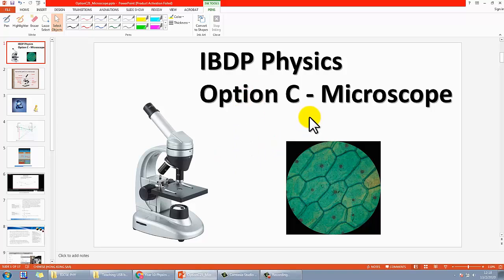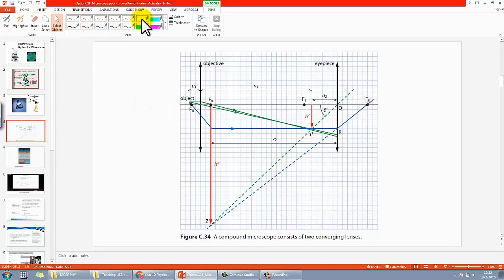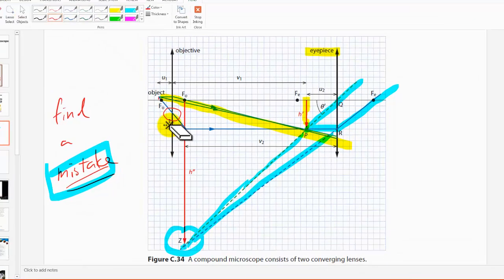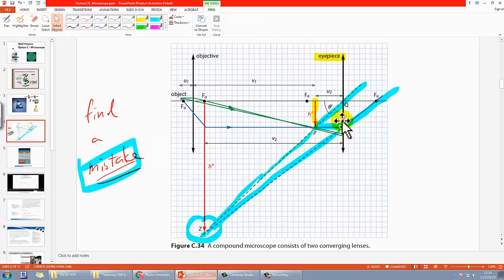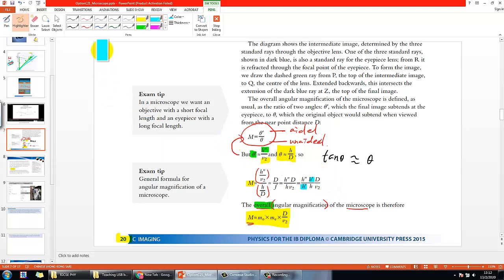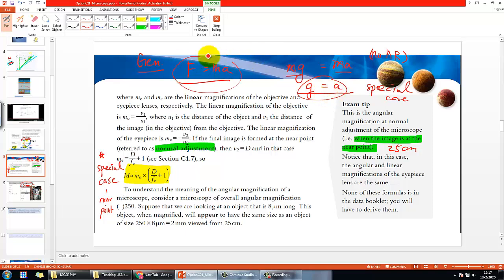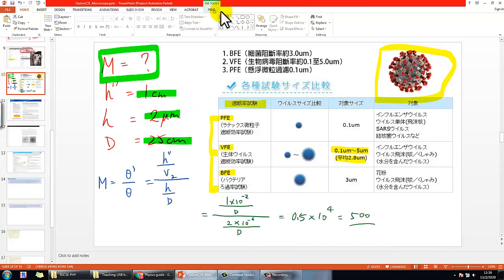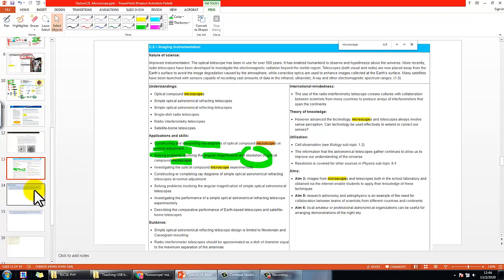Microscope Part 1 - IB Physics Option C 2.1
Lens simulation

'Nanoscope' makes live viruses visible for first time (2011)